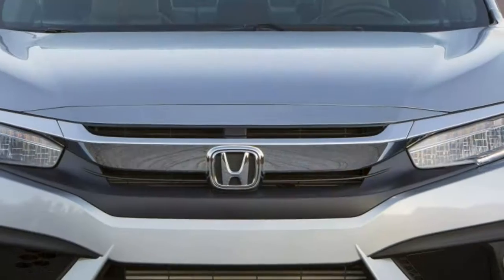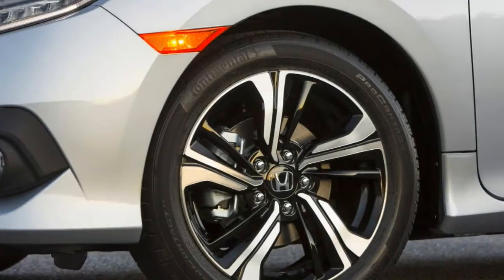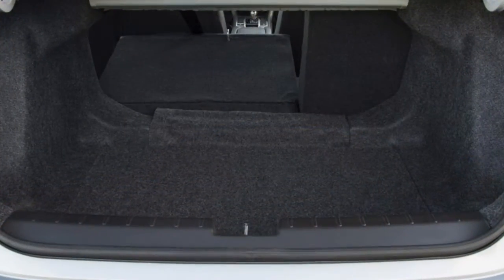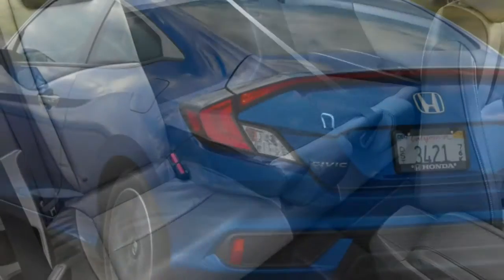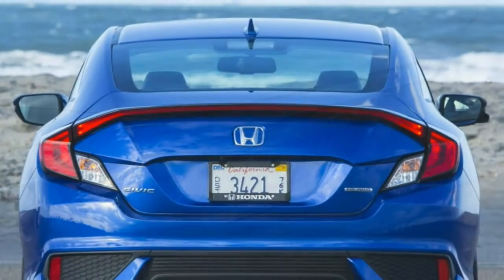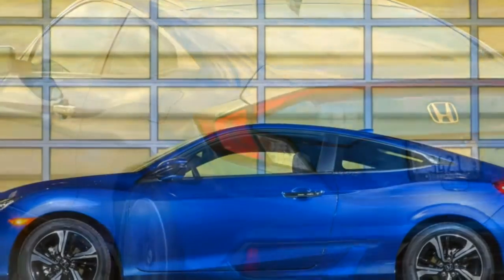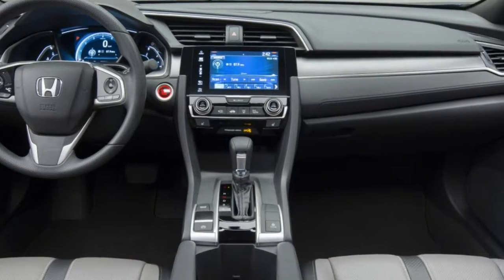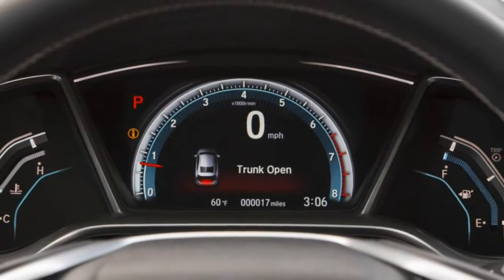Honda Civic 2016 Car Review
The Honda Civic is usually a line of compact cars manufactured by Honda.

 Originally a subcompact, the Civic adjusted through several generational changes, becoming both larger and much more upmarket. It currently falls relating to the Honda Fit and Honda Accord.